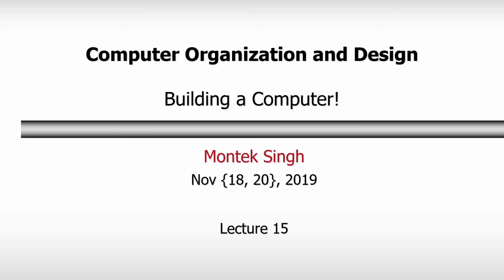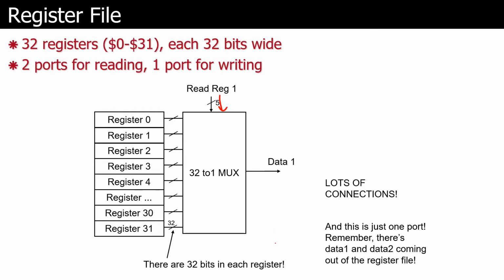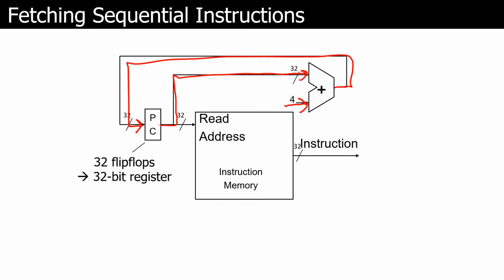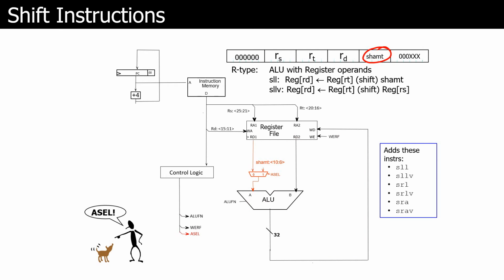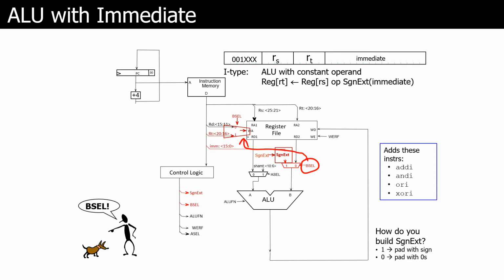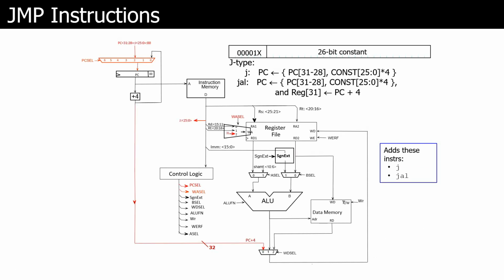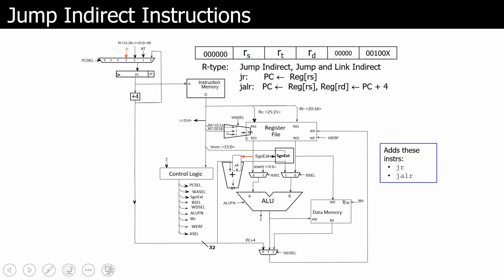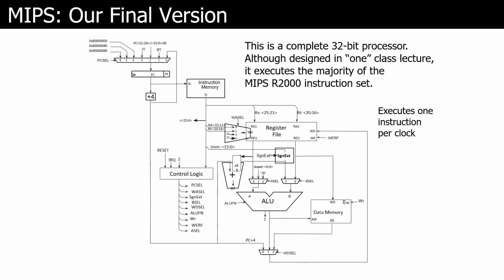COMP 411 Highlight Reel Part 3: Lecture 15 (Build a Computer!)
This video reviews Lecture 15 from COMP 411, i.e. the last lecture before Thanksgiving break. The goal of this video is to compile some of the most important slides of the class and try to briefly explain them. However, this video is NOT comprehensive, it is simply meant to to be a brief overview so that you can identify places to study.